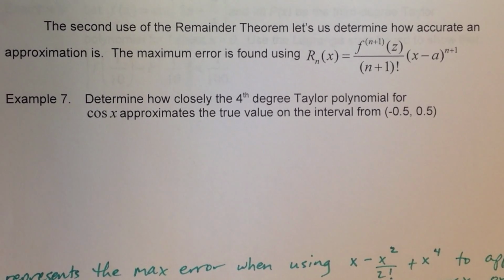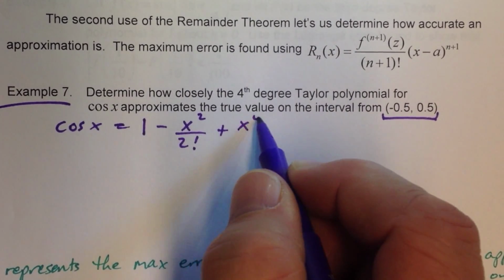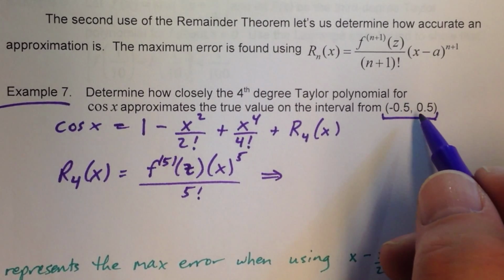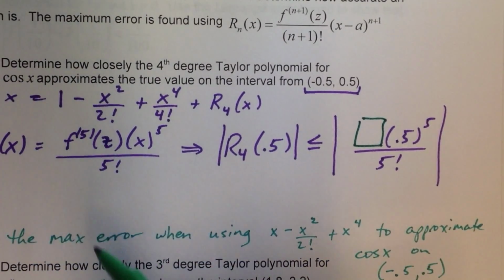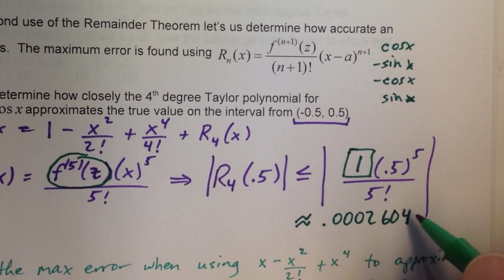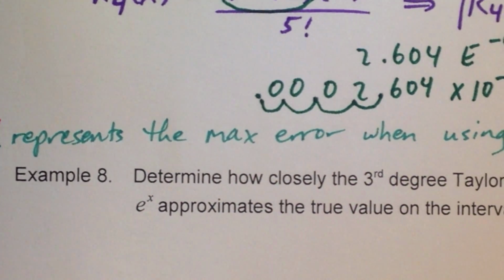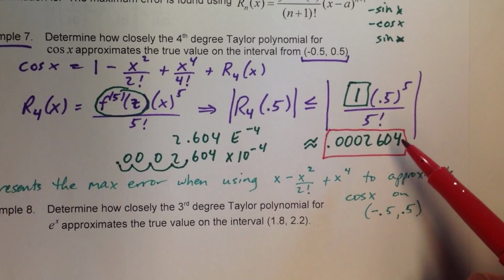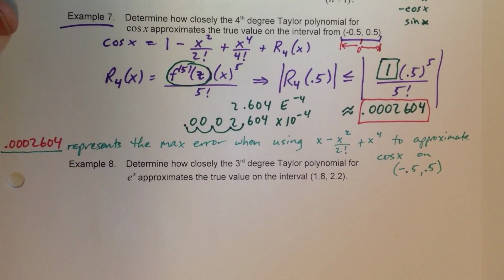Calc BC 9C Ex 7